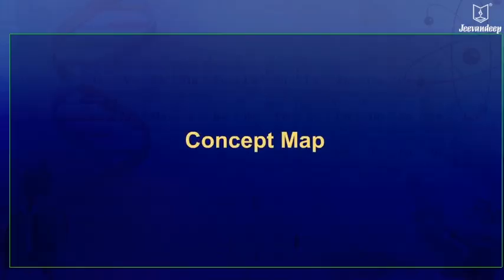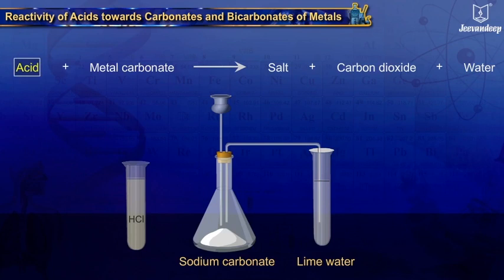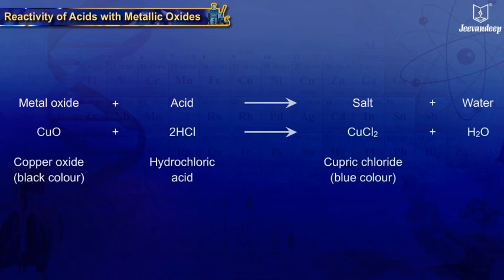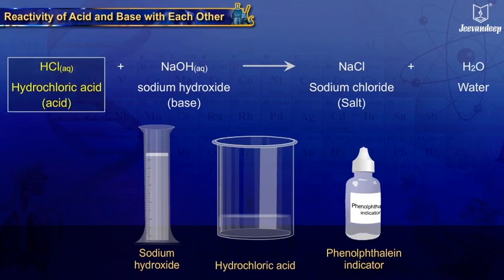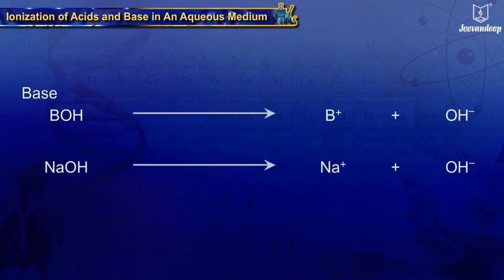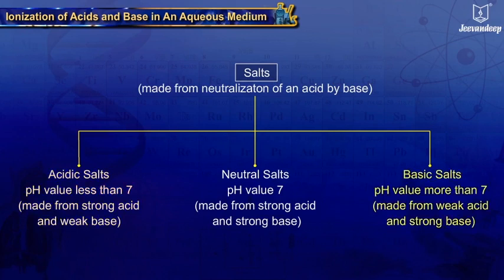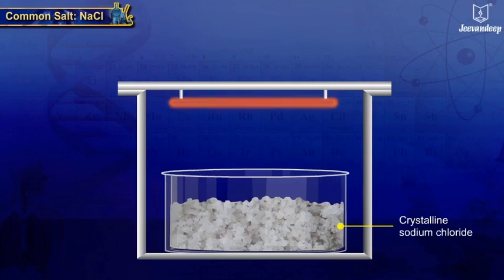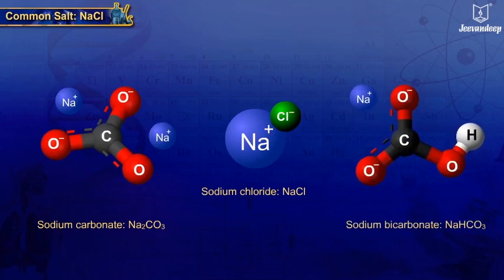Acids, Basis and Salts | Science and Technology | Grade 9 | Jeevandeep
0:07 Concept Map
2:33 Reactivity of Acids with Metallic Oxides
3:18 Reactivity of Basis with Non-Metallic Oxides
4:08 Reactivity of Acid and Base with Each Other
4:53 Ionization of Acids and Base in An Aqueous Medium
7:15 Common Salt: NaCl